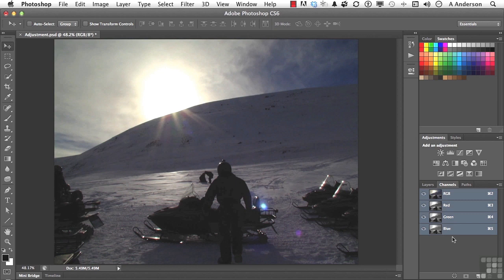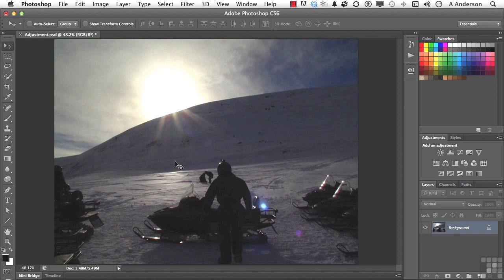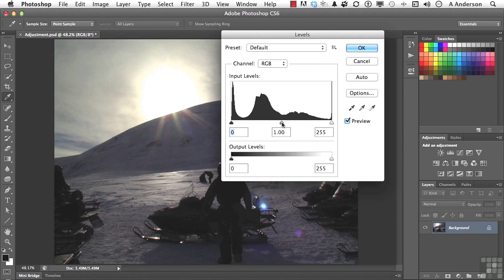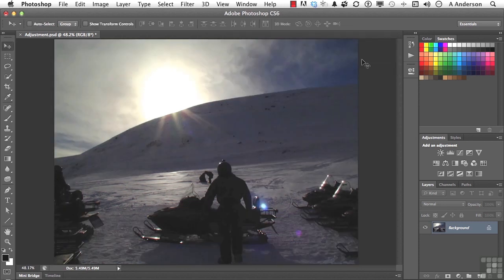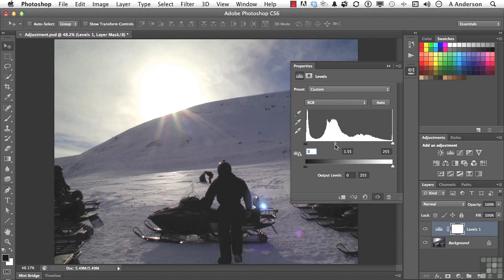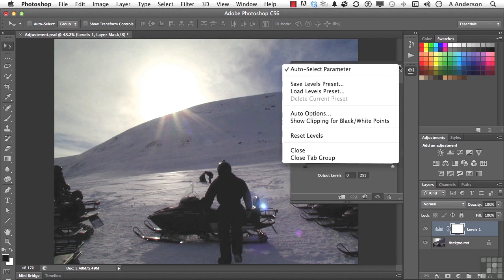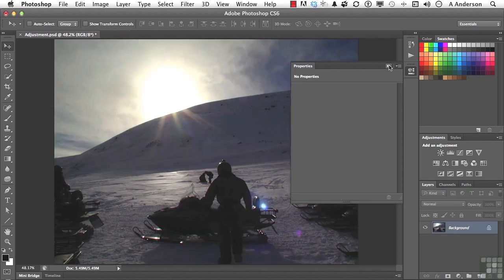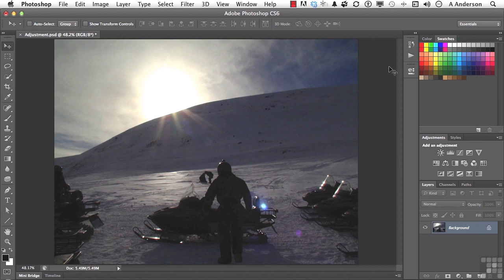Adobe Photoshop CS6 Tutorial | Advanced Tips for Adjustment Layers | InfiniteSkills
Want all our free Adobe Photoshop CS6 Mobile Training Videos?

More videos from the full Adobe Photoshop CS6 Mobile course can be seen This hands-on Photoshop training video clip shows some of the real power possible with adjustment layers in CS6. The full Photoshop tutorial includes work files that let you follow along. More free tips can be found at the site linked above. YouTube